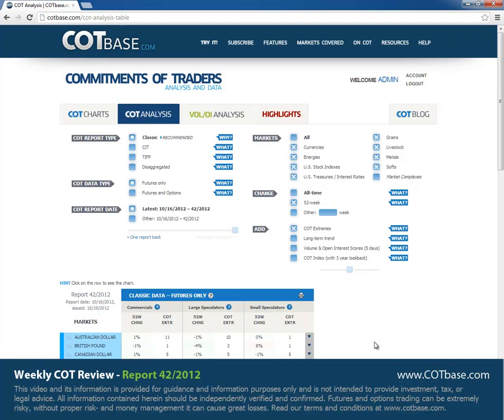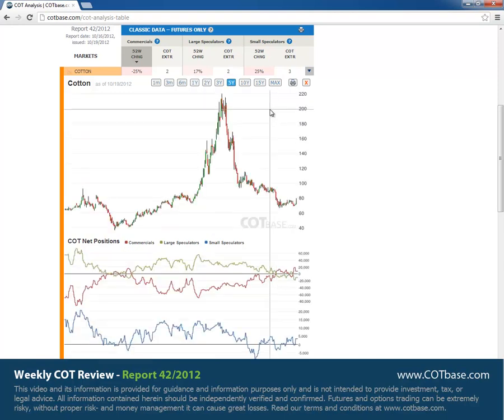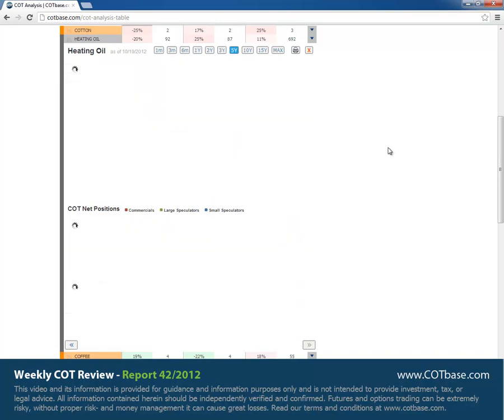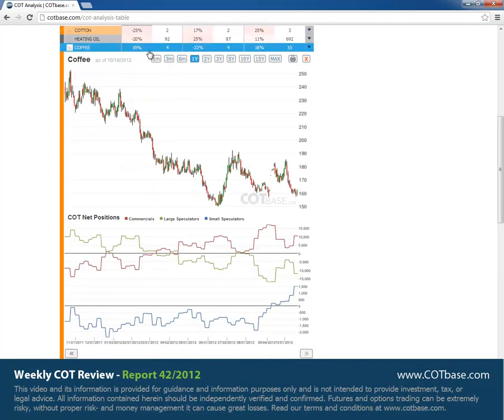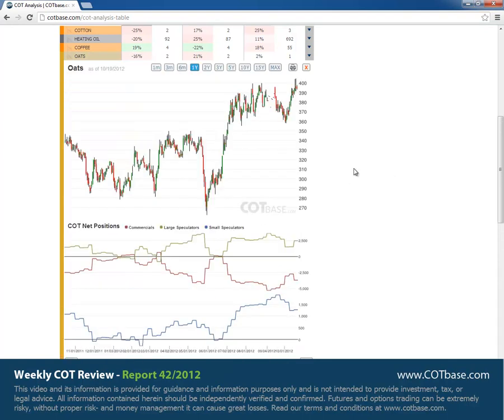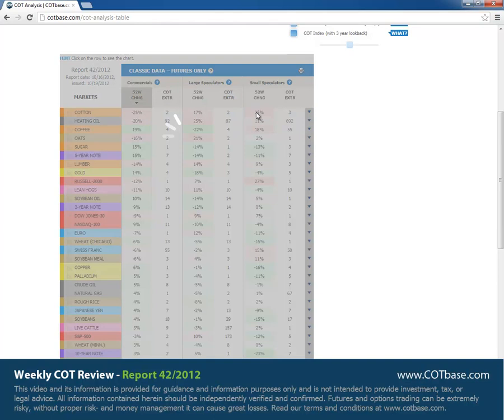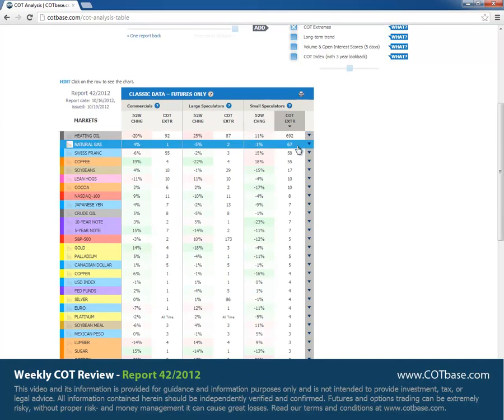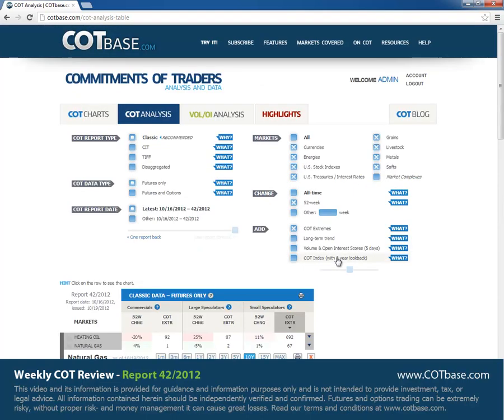Weekly COT (Commitments of Traders) Review - Report 42/2012 - COTbase.com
In these weekly reviews, we analyze the classic COT data, and show you the changes in Futures positions for all US markets. We analyze the changes compared to the one year (or 52 week) range of the data. As a bonus, we show you our special COT extreme indicator that shows how many reports ago stood the given COT data at the current level. Our subscribers can access advanced data, such as CIT or Disaggregated, see the changes in the more sophisticated Futures & Options data, check out our exclusive feature, the market complexes, compare the changes in the data to All-Time or manually set ranges, do advanced volume and open interest analysis, take a look at the handy highlights section that collects practically all signals on one page! for free charts, and advanced examples in our Typical Setups section!